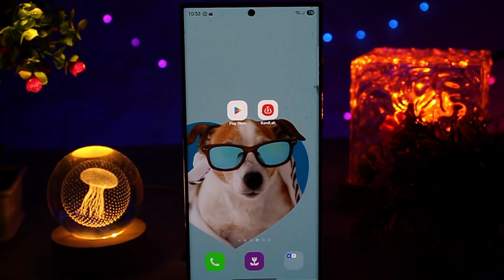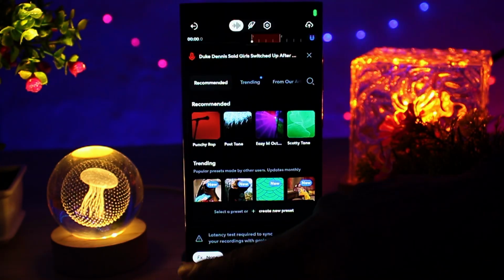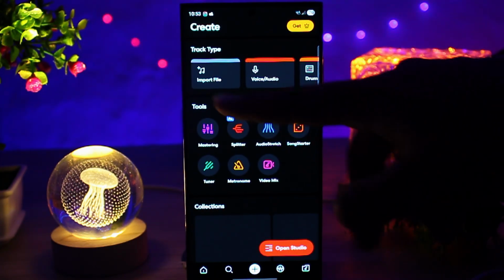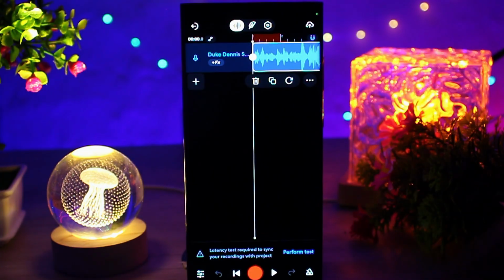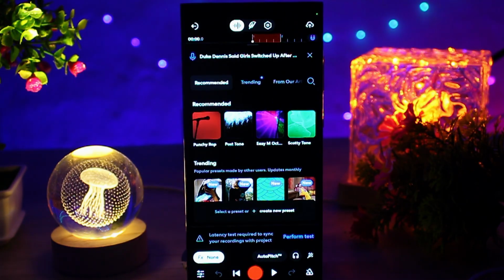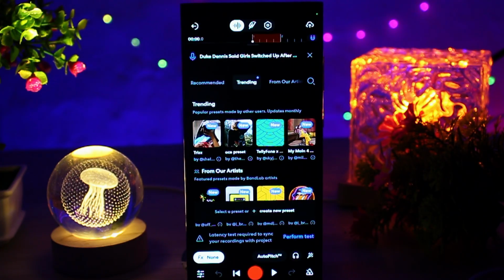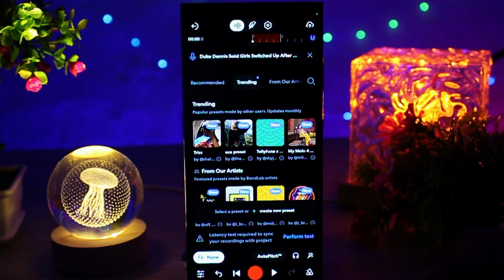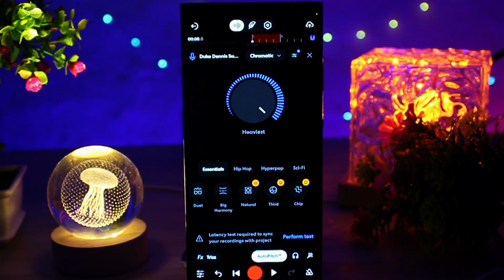BandLab Tips: How to Apply Autotune Like a Pro - Here's How To Get Autotune - 2025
Want to know How To Get Autotune in BandLab but don't know how?
This quick video will guide you to Get Autotune in BandLab

So, in this few simple steps you can successfully Get Autotune in BandLab

Timestamps :
00:
00:
00:
00: